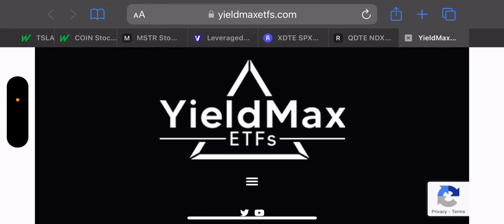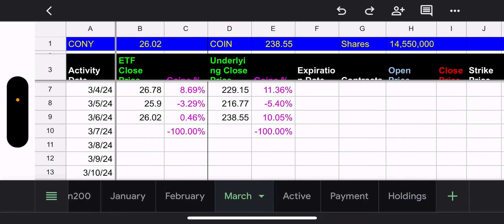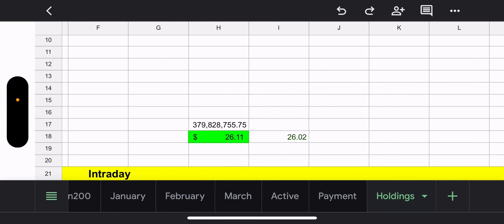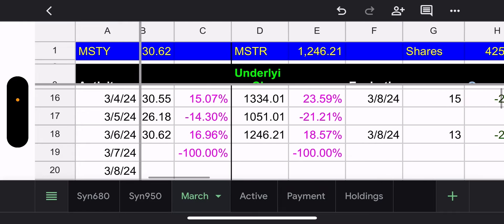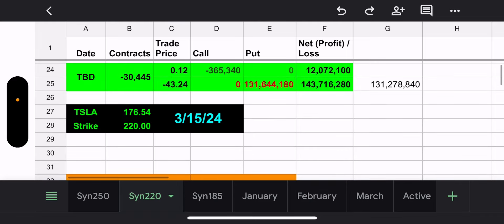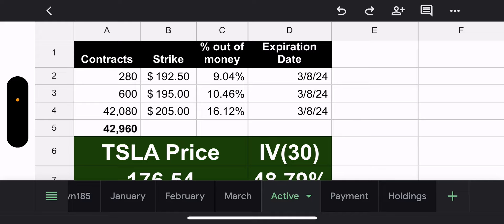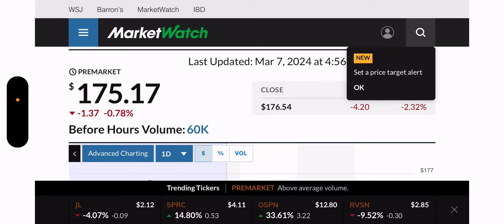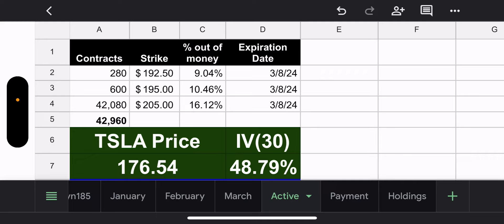YieldMax Income ETFs TSLY, CONY, & MSTY Holdings Review - 3/7/24 (Take a breath day)